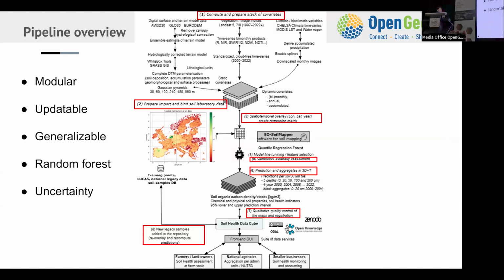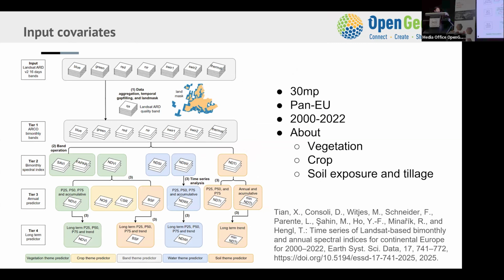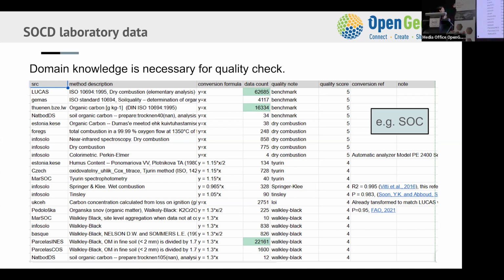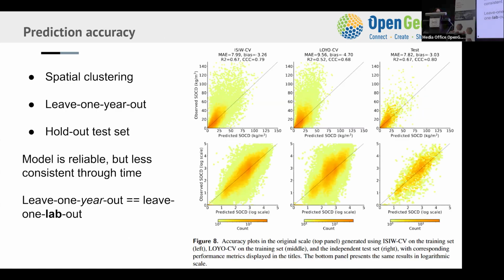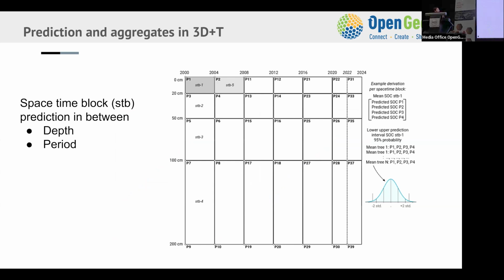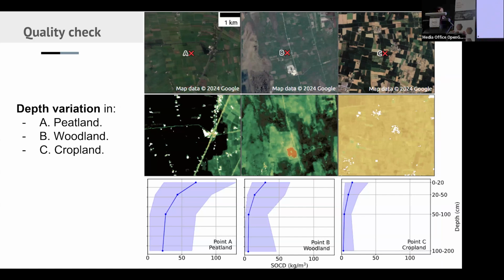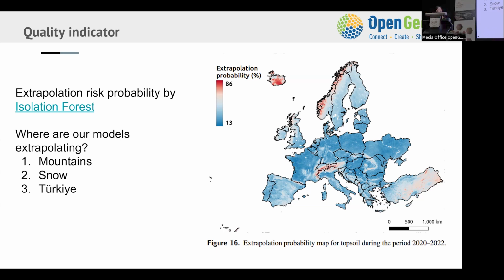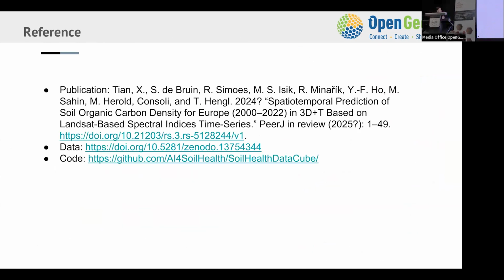Spatiotemporal prediction of soil organic carbon density for Europe in 3D+T and its uncertainty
"Spatiotemporal prediction of soil organic carbon density for Europe (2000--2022) in 3D+T and its uncertainty" by Xuemeng Tian (OpenGeoHub Foundation)

8 April 2025, Wageningen